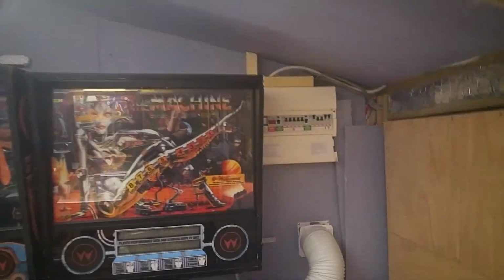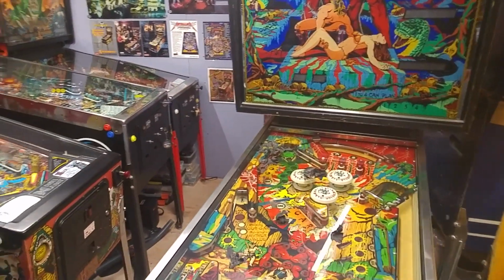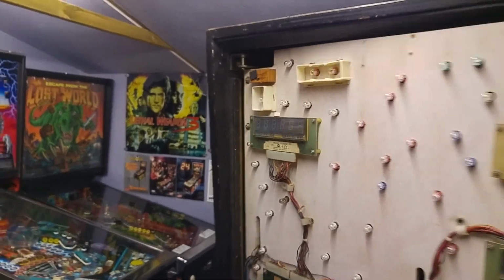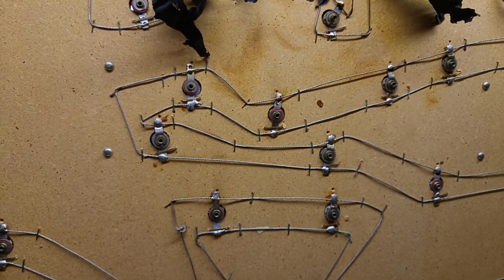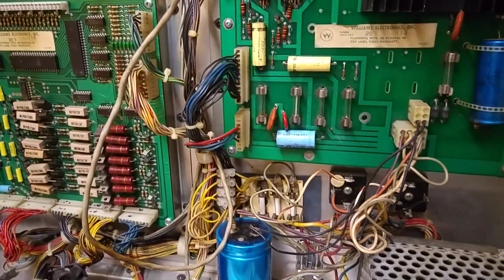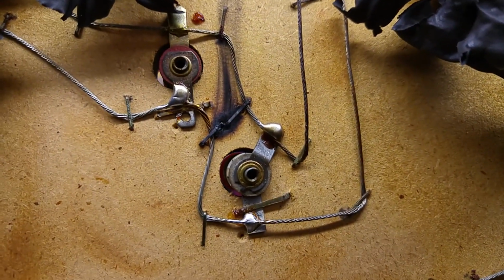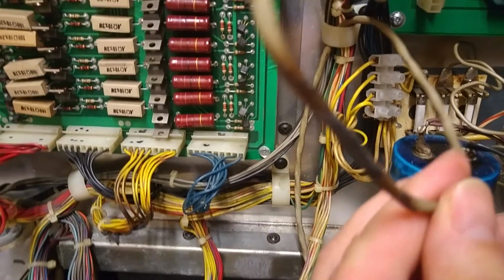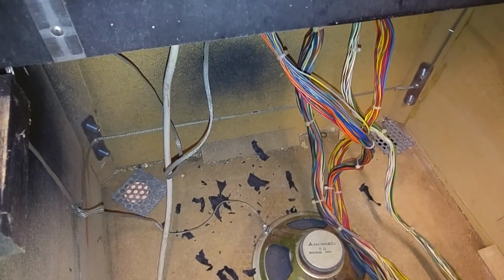Gorgar Pinball Machine Fire Incident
So my Gorgar had a (luckily) small fire incident, caused by a factory fault with the stapling of the GI in the backbox. The instruction sheet caught fire and melted some of the wiring harness. Sadly this means the game will be put in storage until I have time to deal with it